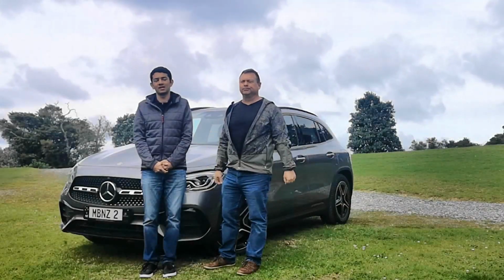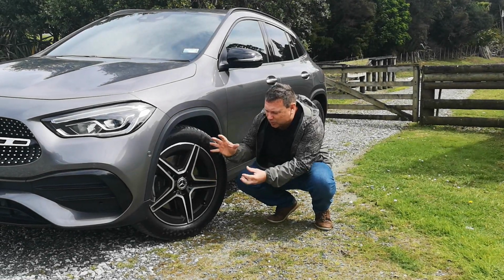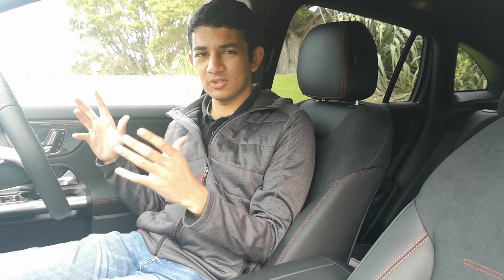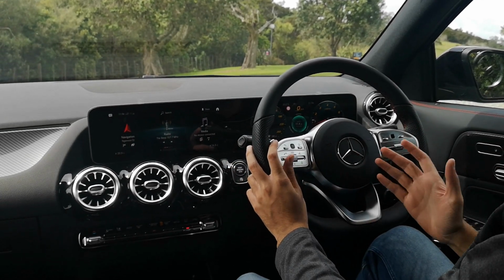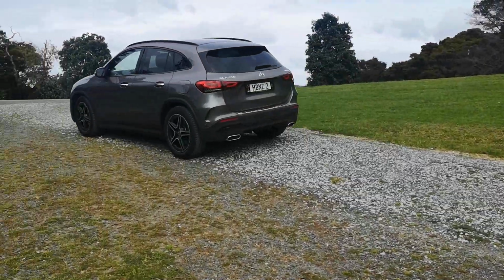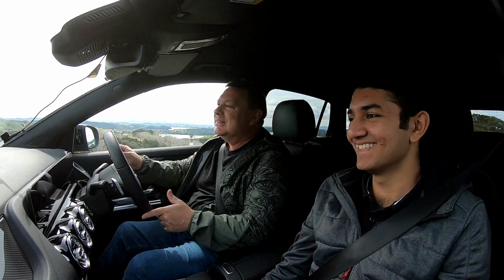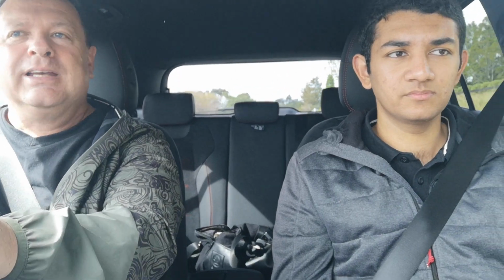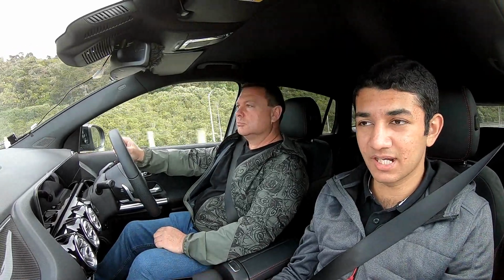2020 Mercedes-Benz GLA review NZ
Proof that good things do in fact come in little packages, we get behind the wheel of Mercedes-Benz new GLA.
It's the baby of their vast SUV range but don't think for one moment it lacks any of their very special attention.
for more reviews
Good working with you Matthew D'Souza.
Thanks for the opportunity Mercedes-Benz New Zealand